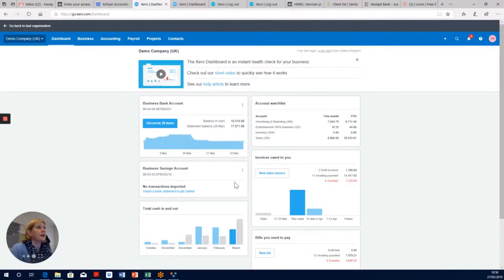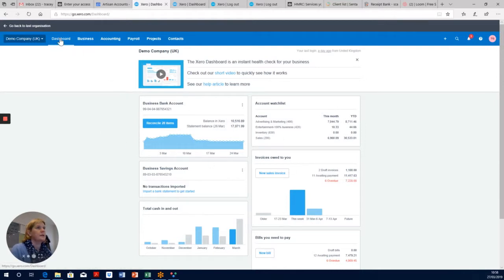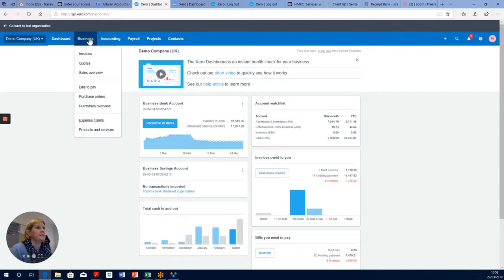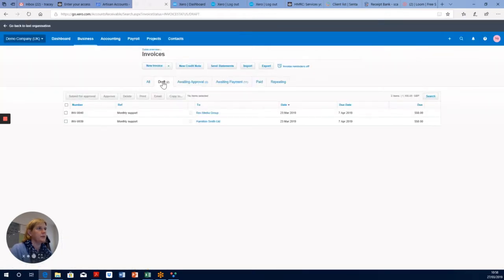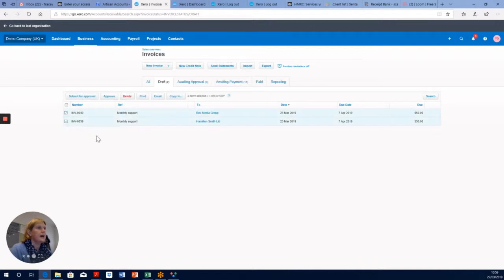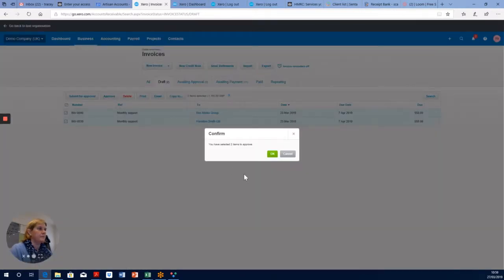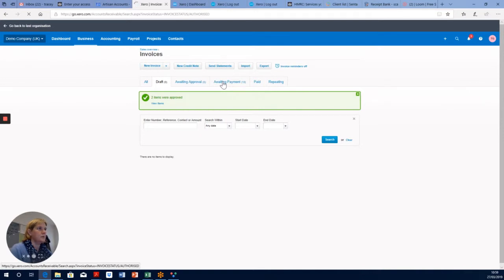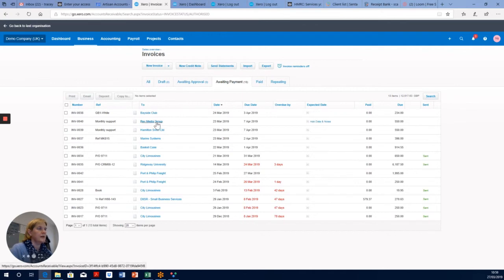Moving invoices from draft to awaiting payment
A brief video showing how to move invoices from draft status to awaiting payment status in Xero